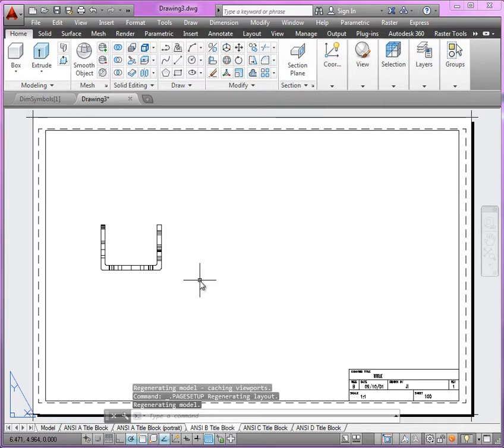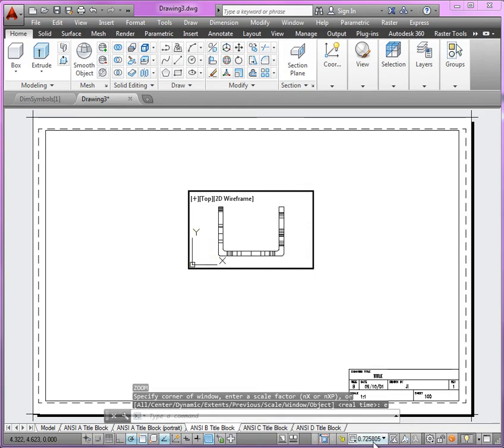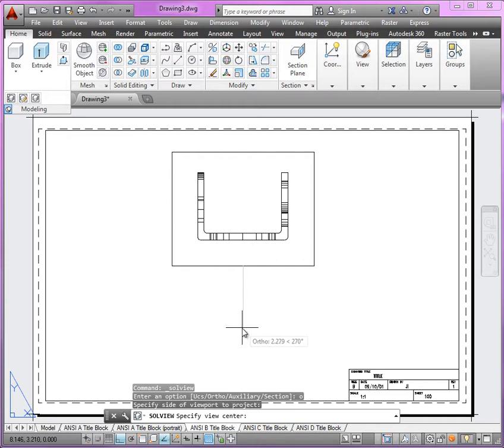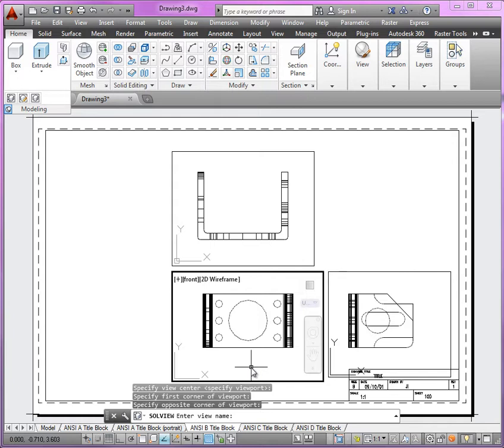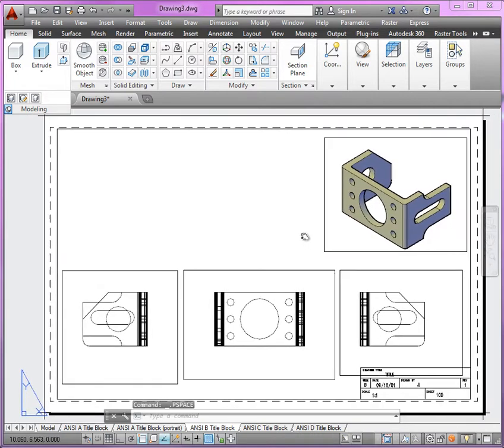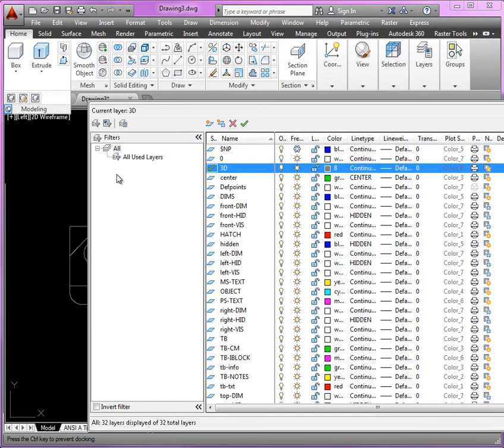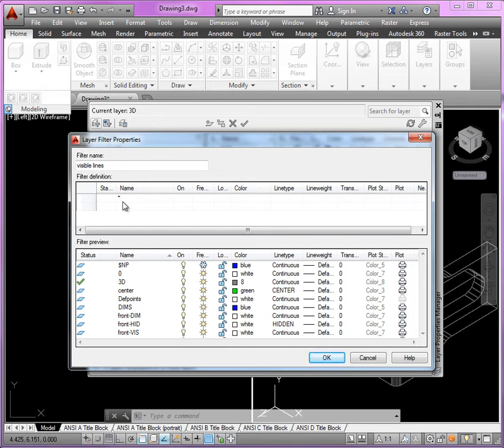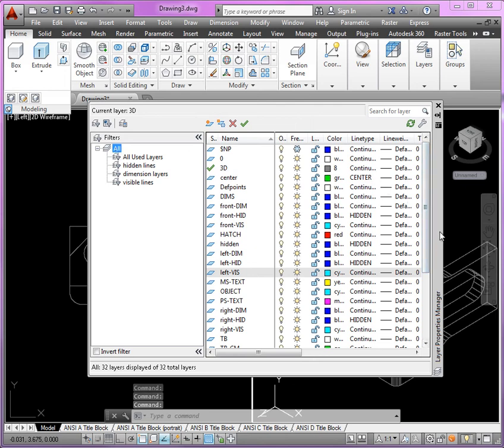Part 2 Step 2 - Presenting the VIca Bracket in layout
Setup drawing views
Layer filters, Layer properties